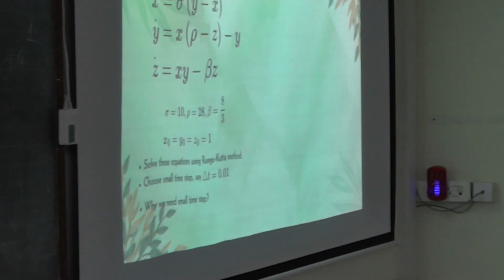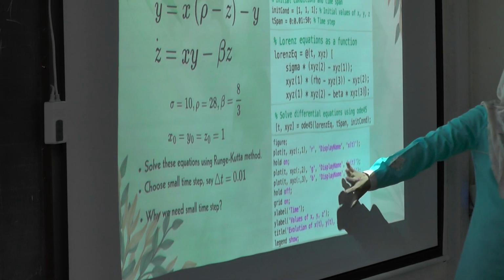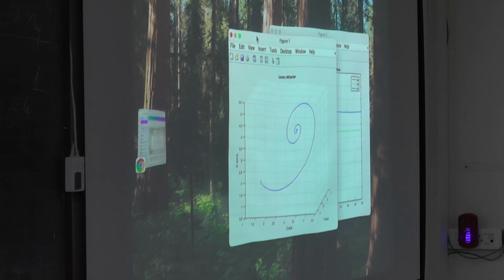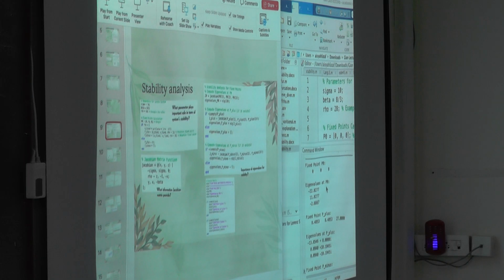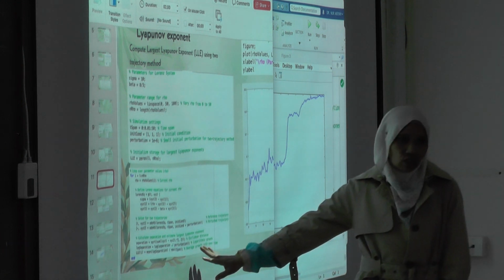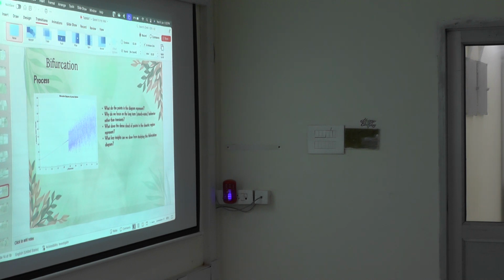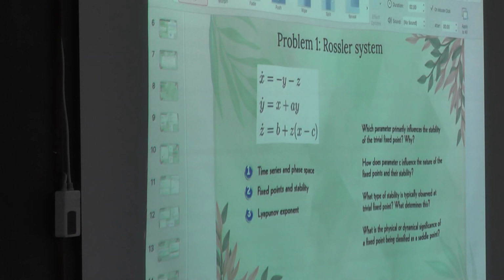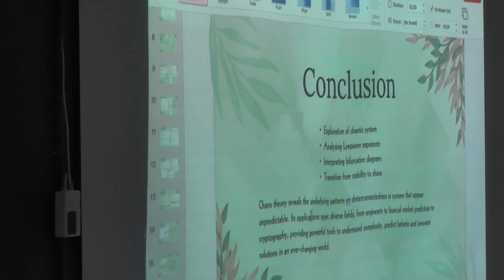GIAN - Tutorial Day 3 - Dynamical Systems and Chaos Theory: IoT and Cryptography .Jan 06-11, 2025